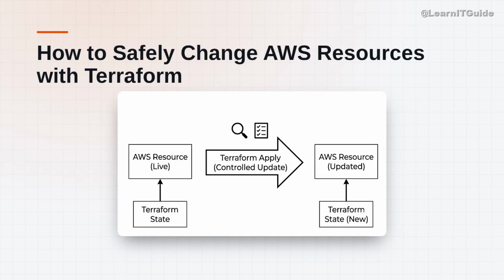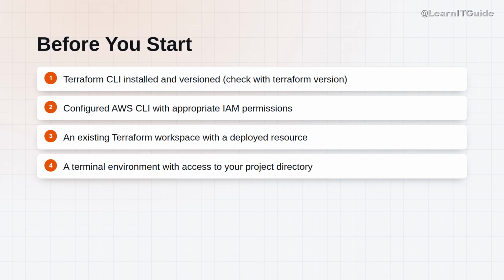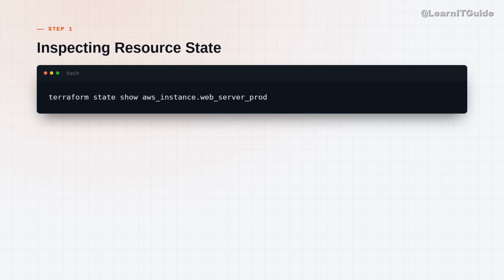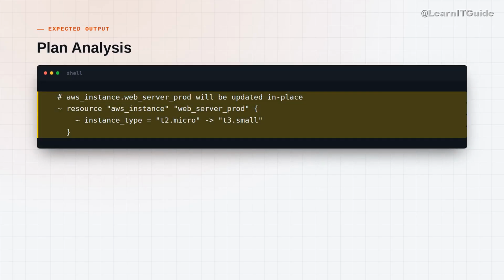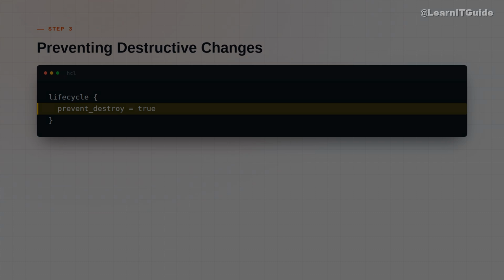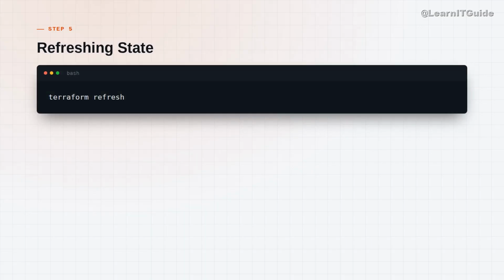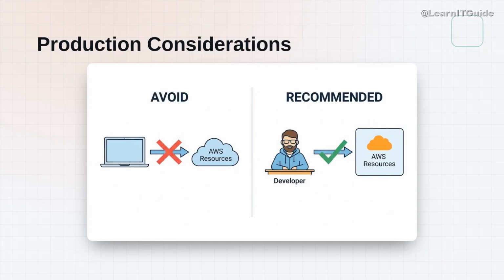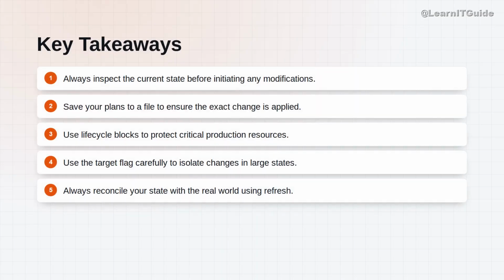Terraform Lifecycle Blocks: Prevent Destructive AWS Changes 2026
Terraform Lifecycle Blocks - Learn the professional workflow for modifying AWS resources with Terraform in 2026 without causing accidental downtime or data loss. This tutorial covers state inspection, execution plan analysis, and safe drift remediation techniques. After this video, you will be able to safely update your cloud infrastructure using lifecycle blocks and targeted execution while avoiding common production pitfalls.

Chapters:
🕑 00:00 - Intro
🕑 01:33 - Prerequisites
🕑 02:26 - Step 1: Inspect Current State
🕑 03:48 - Step 2: Analyze the Plan
🕑 04:56 - Step 3: Handling Replacements
🕑 06:04 - Step 4: Targeted Updates
🕑 06:42 - Step 5: Validating with Refresh
🕑 07:14 - Troubleshooting
🕑 07:57 - Production Considerations
🕑 08:33 - Real-World Scenario
🕑 09:13 - Recap

terraform lifecycle blocks
terraform aws
terraform tutorial 2026
how to modify aws resources with terraform
terraform lifecycle block
terraform state show
terraform plan tutorial
terraform apply target
prevent aws resource deletion
terraform production best practices
devops tutorial
cloud engineering
aws infrastructure as code
terraform drift remediation
terraform state management
learnitguide
devops engineer
terraform vs manual changes
terraform error handling